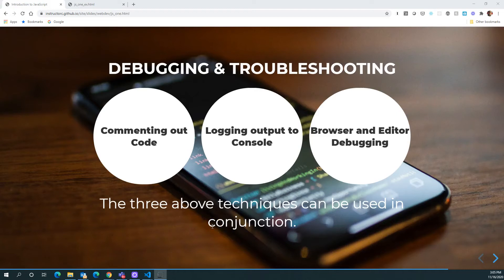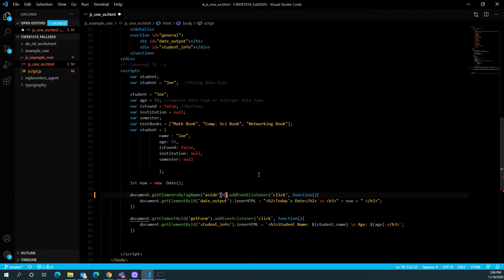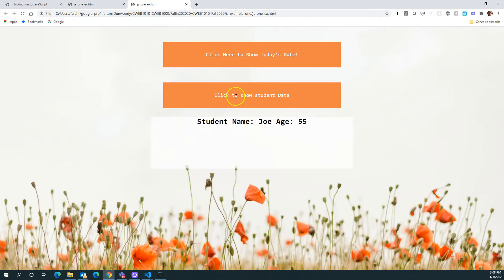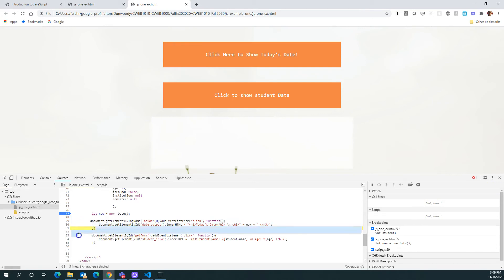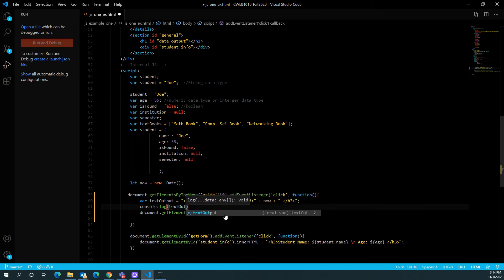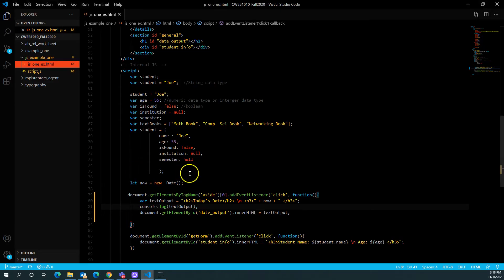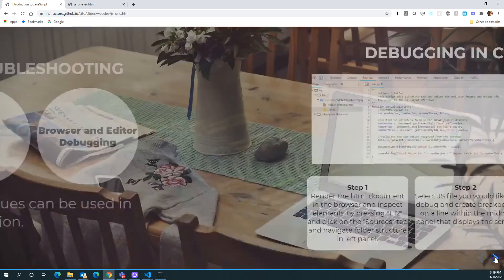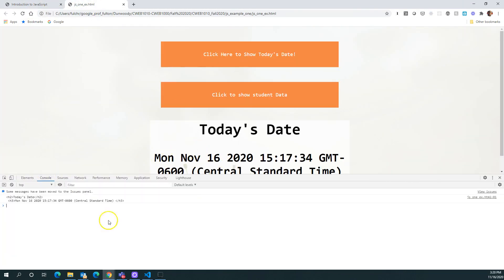Intro. To JS - Debugging and Troubleshooting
In this video I review a few techniques we can use to debug and troubleshoot our code.  Techniques such as console.log(), commenting blocks of our code and using debugging tools built into the editor and browser are all mentioned.